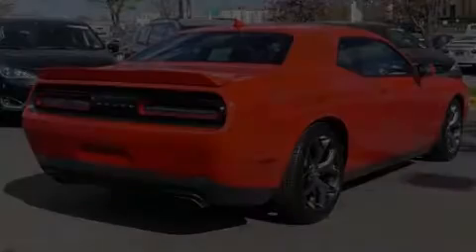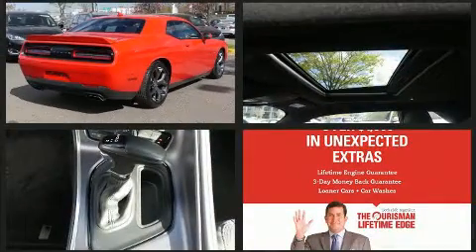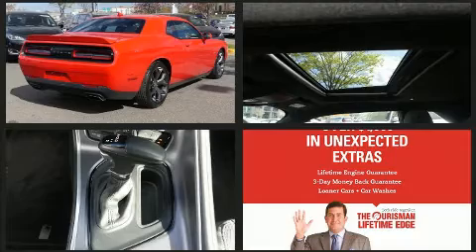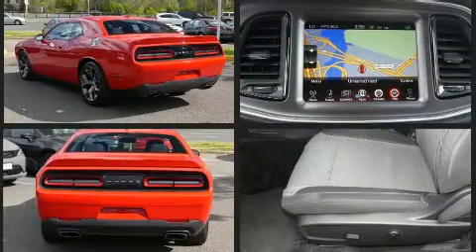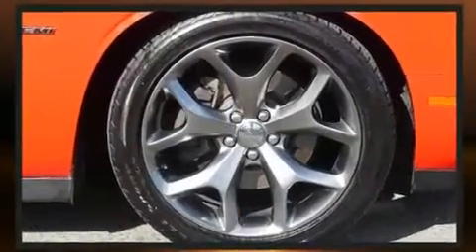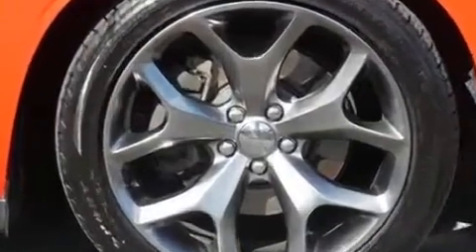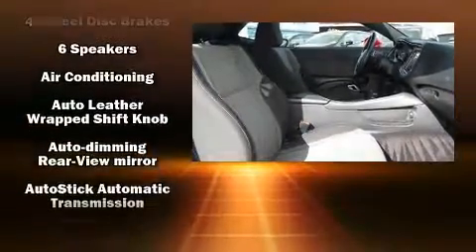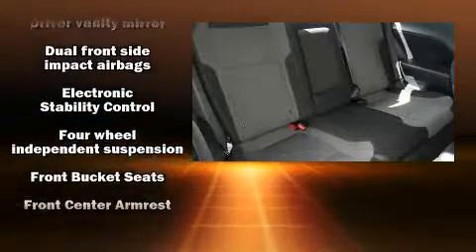2015 Dodge Challenger R/T in Alexandria, VA 22303-1805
5900 Richmond Hwy
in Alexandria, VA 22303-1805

Get excited about the 2015 Dodge Challenger. This 2 door, 5 passenger coupe just recently passed the 50,000 mile mark! Dodge made sure to keep road-handling and sportiness at the top of it's priority list. It's equipped with tons of terrific amenities, but it won't break your budget. Such as remote keyless entry, delay-off headlights, 1-touch window functionality, variably intermittent wipers, air conditioning, power windows, an overhead console, and more. Dodge also prioritized safety and security with features such as: head curtain airbags, front side impact airbags, traction control, brake assist, anti-whiplash front head restraints, a security system, and 4 wheel disc brakes with ABS. Electronic stability control ensures solid grip atop the road surface, no matter how challenging the driving conditions. A Carfax history report provides you peace of mind by detailing information related to past owners and service records. Our sales reps are knowledgeable and professional. They'll work with you to find the right vehicle at a price you can afford. We are here to help you.